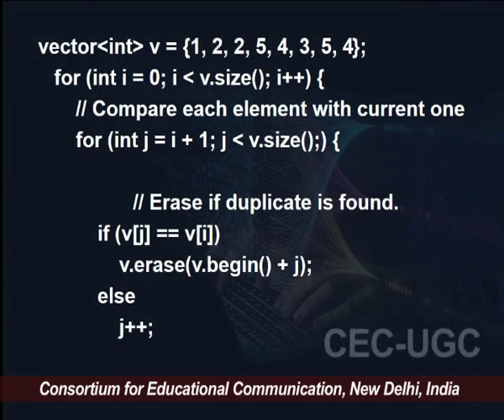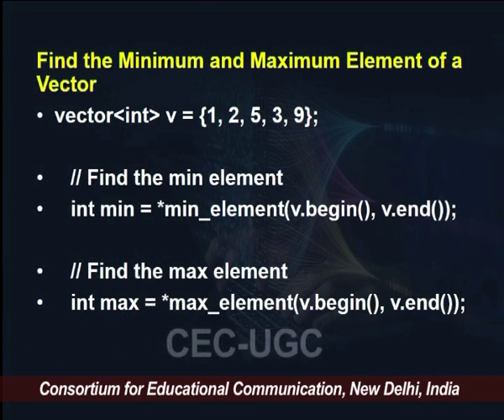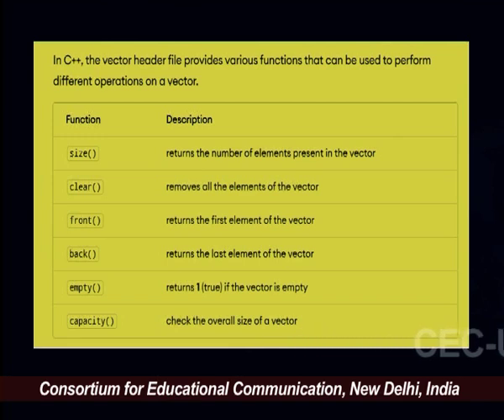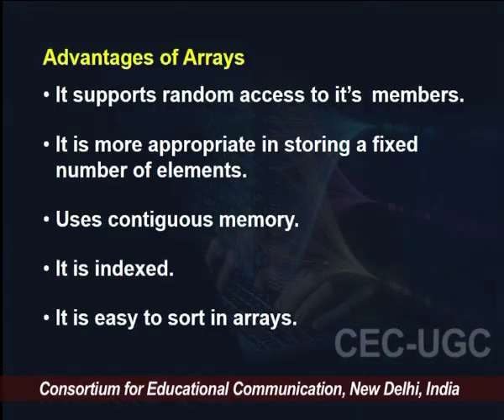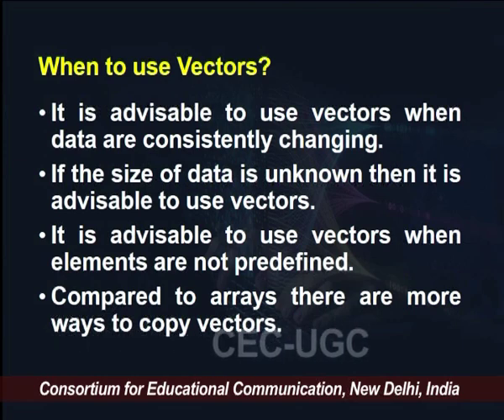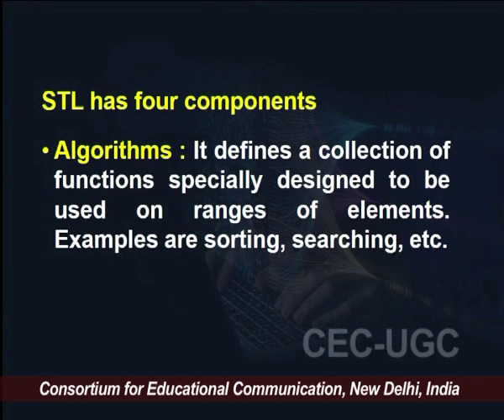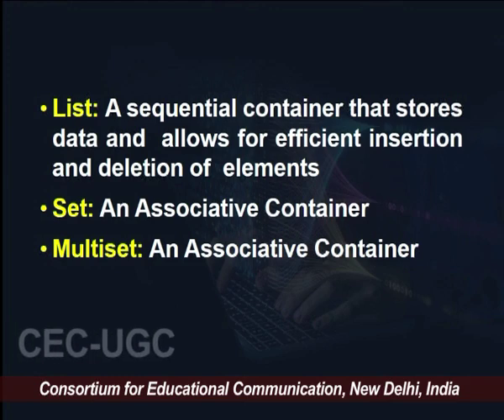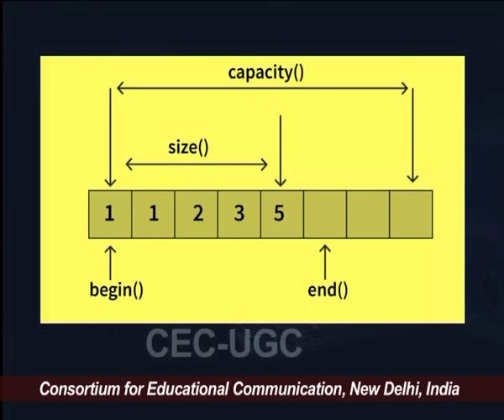Operations on Vectors (Part-IV)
This Lecture talks about Operations on Vectors (Part-IV).

Links
CEC-UGC